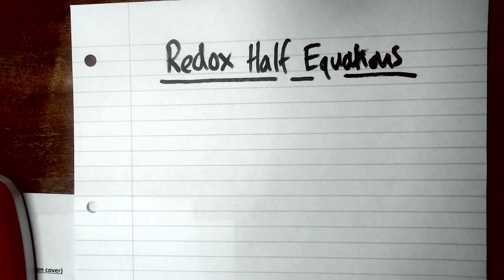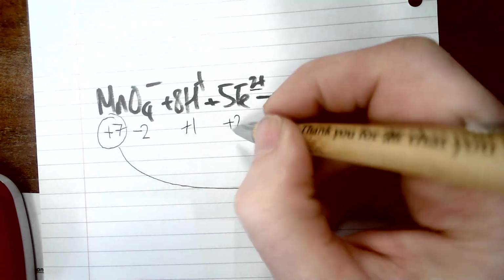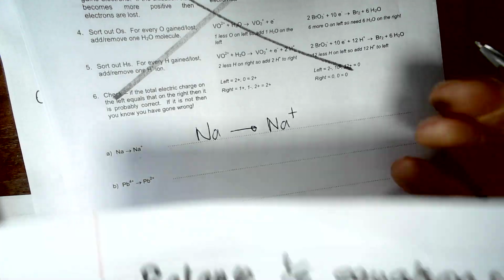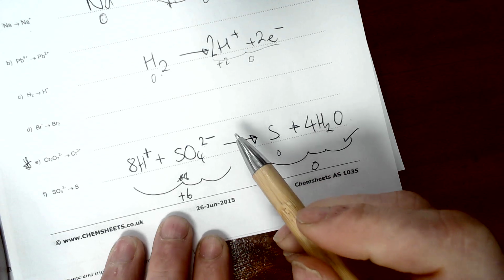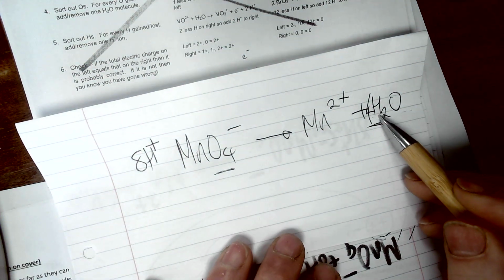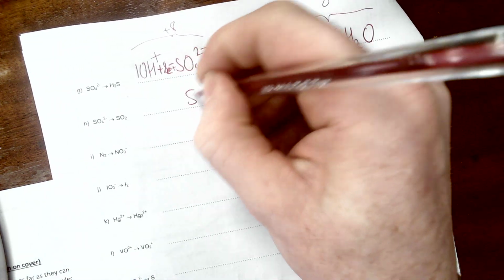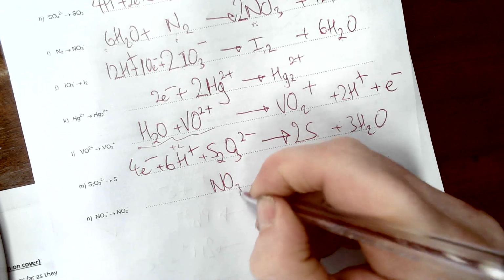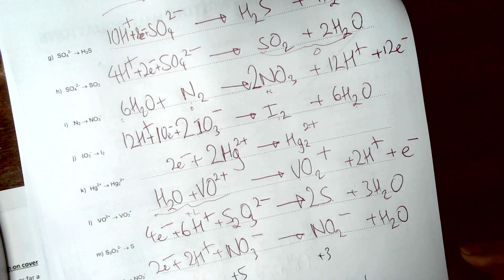Redox lesson 2 - writing half equations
This is lesson 2 of the REDOX series for my y12 classes.
We learn how to balance redox half equations